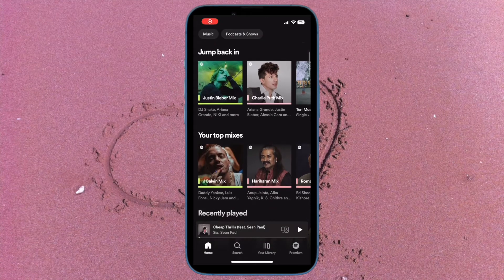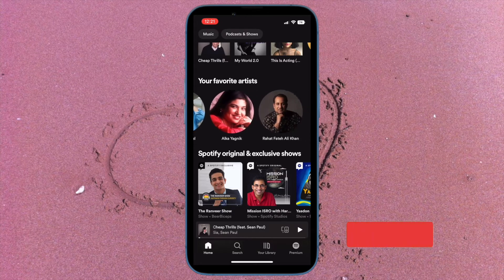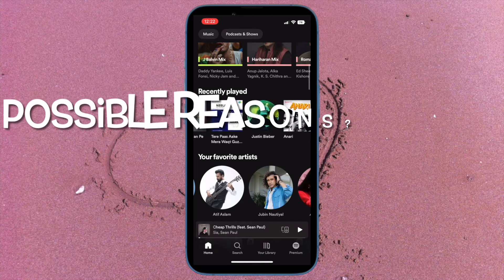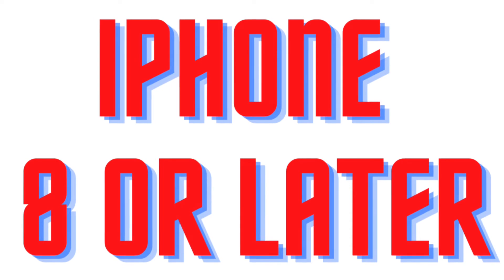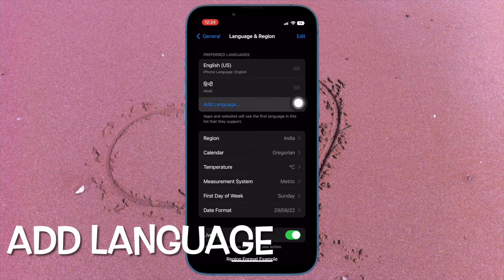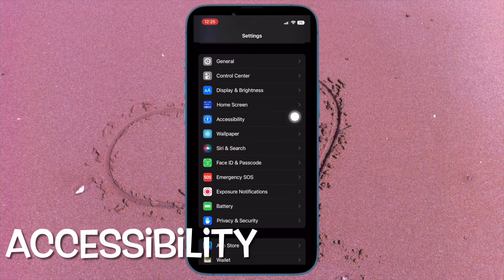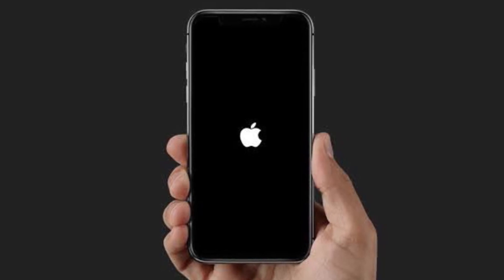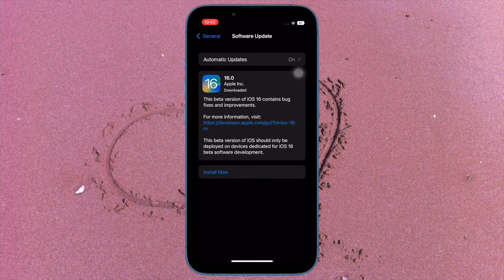Tips to Fix Live Captions Not Showing in iOS 18 on iPhone and iPhone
Can’t find Live Captions in iOS 18? Here are the best tips to fix Live Captions missing in iOS 18/ iPadOS 18 on iPhone and iPad. Let’s find out!